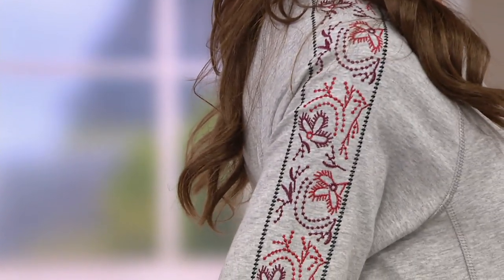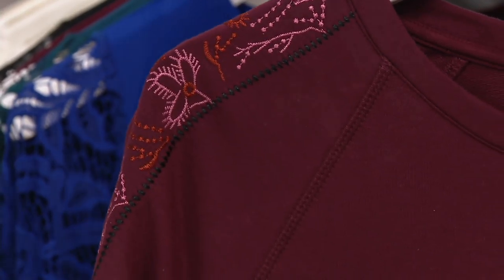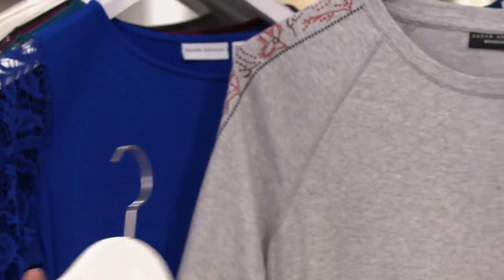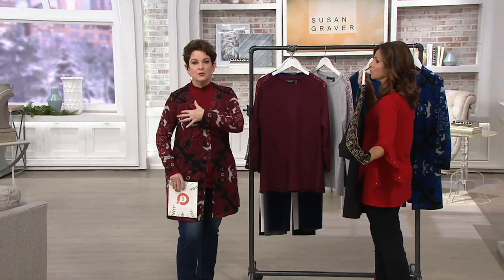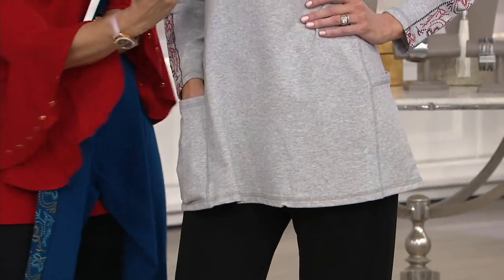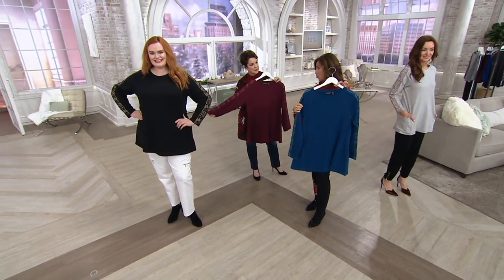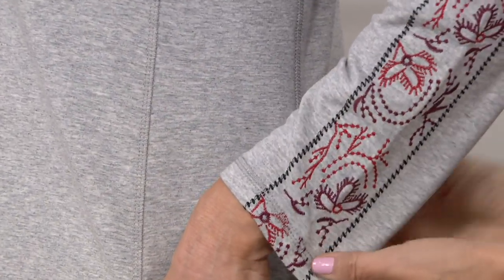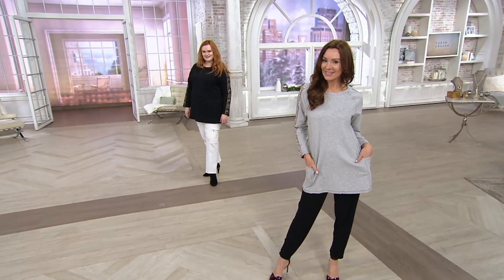Susan Graver Weekend French Terry Tunic with Embroidery on QVC